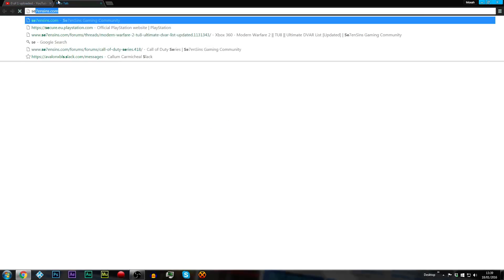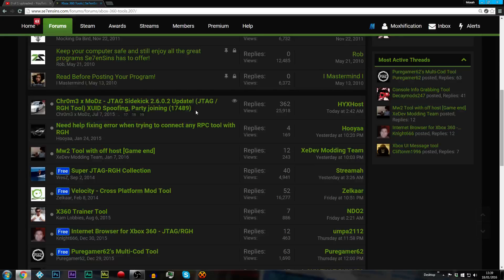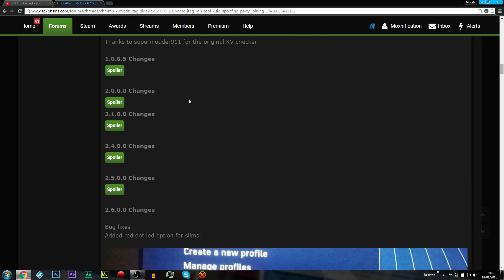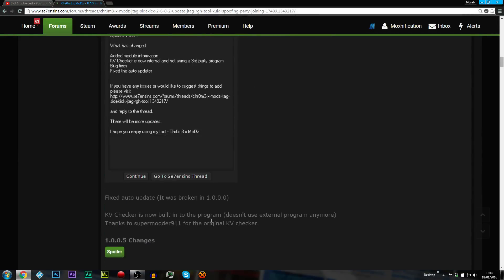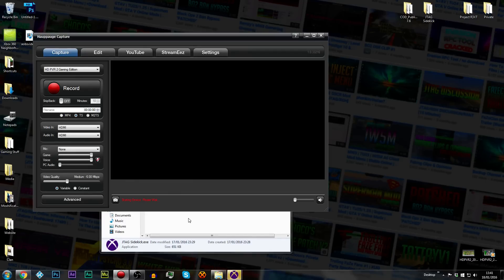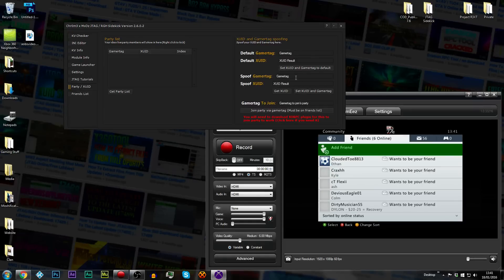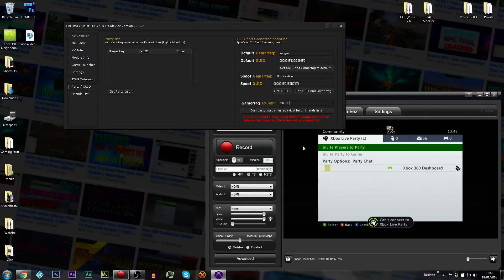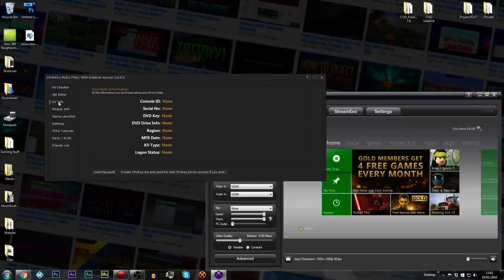JTAG Sidekick | Party XUID Spoofing | Dash: 17489 | KV Checker | Updated | +Download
Post If the any of the links in this description don't work please read this